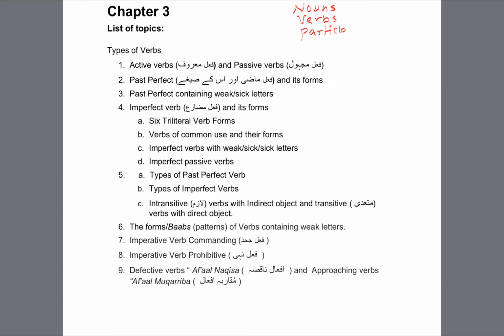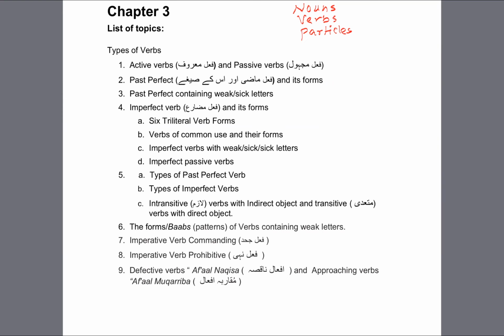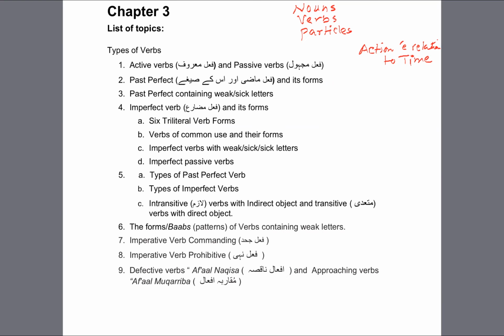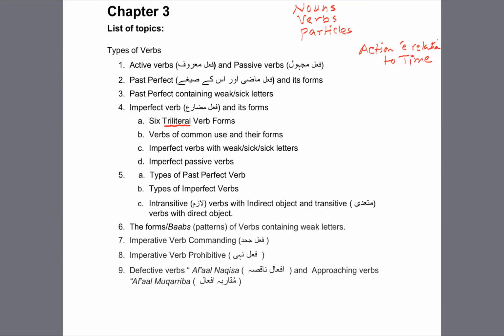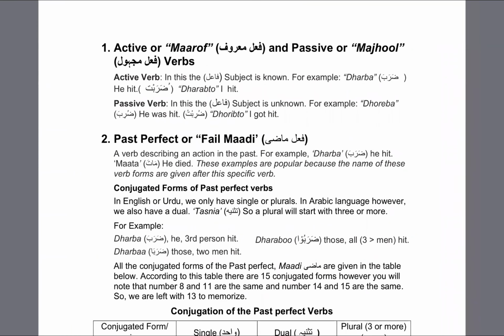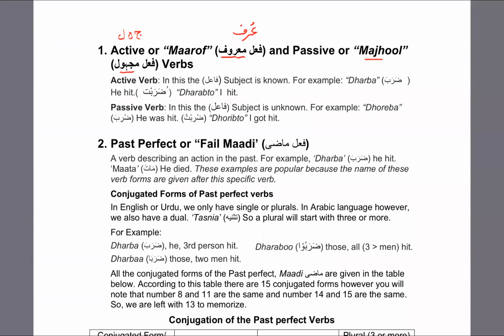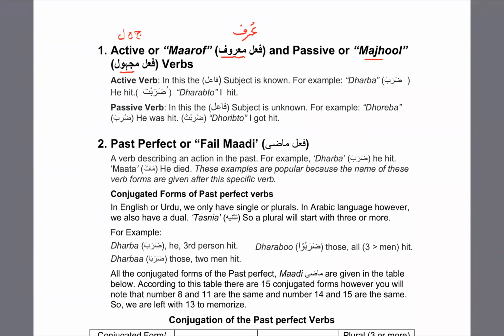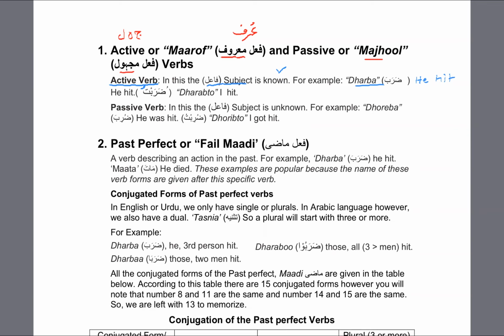Basics of Arabic Grammar class 1